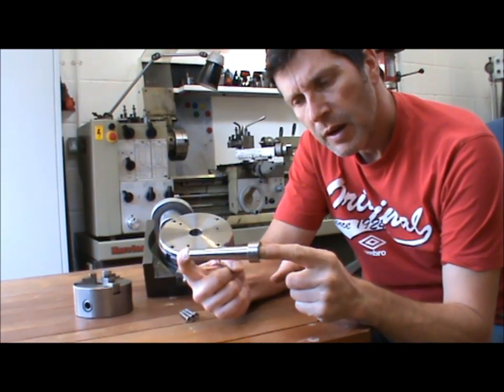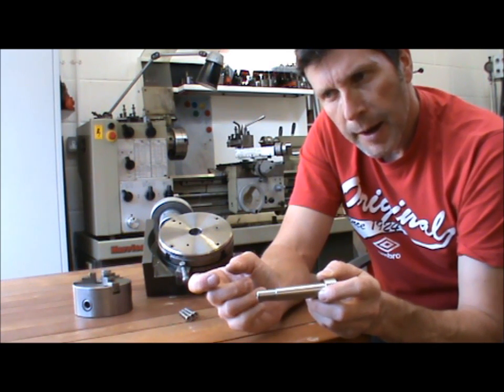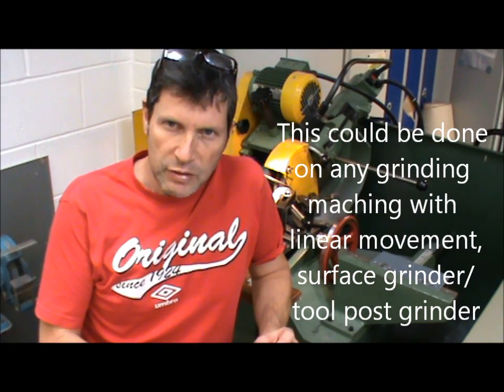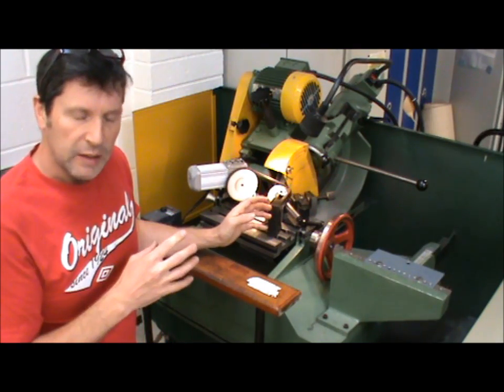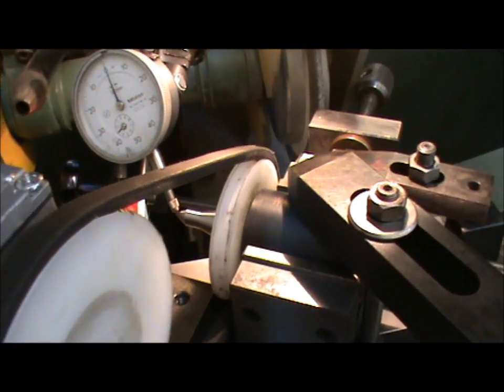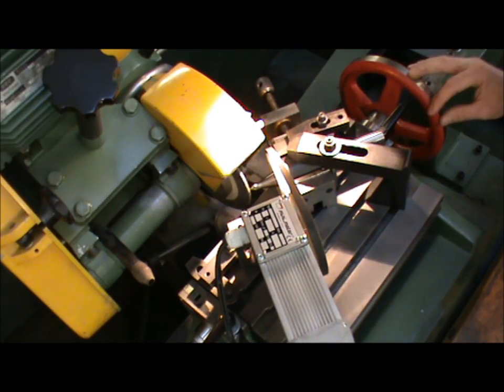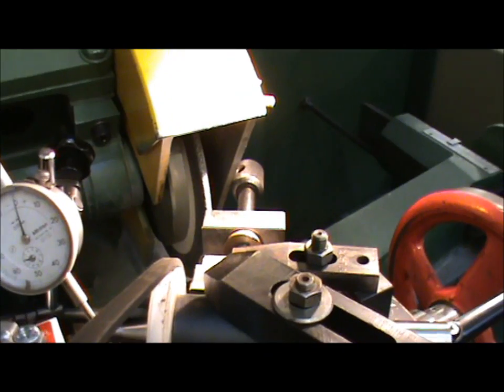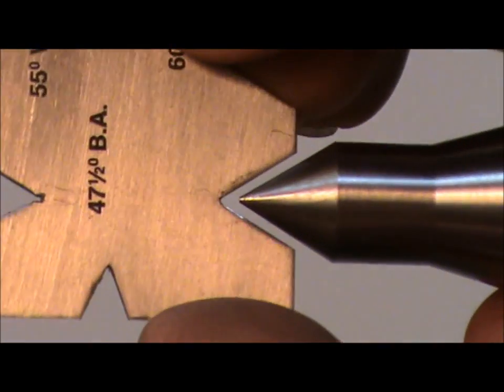Live centre grinding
This video shows how I grind the wear out of the end of a live centre to make it spin round 100% true.